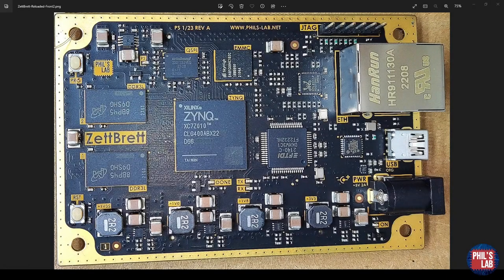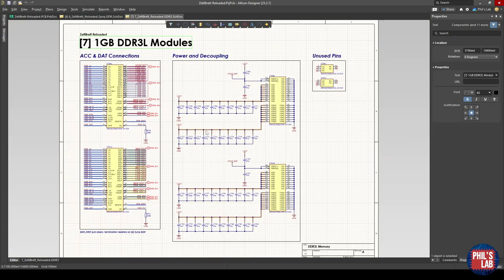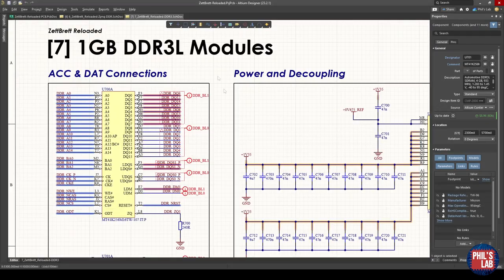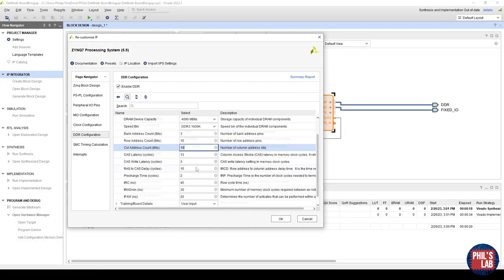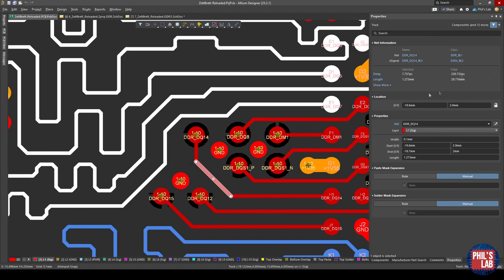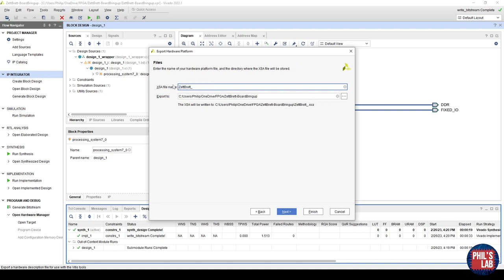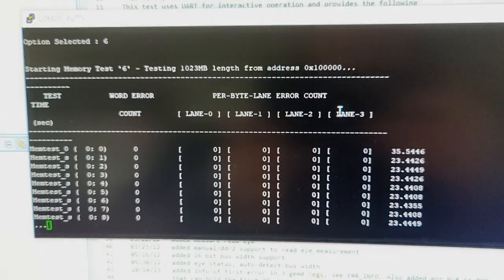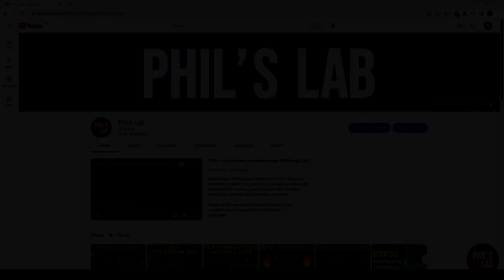FPGA/SoC Board Bring-Up - DDR3 (Zynq Part 2) - Phil's Lab #97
How to configure and test DDR3 memory on custom Zynq-based hardware. Showing hardware set-up, fly-by routing strategy, Vivado and Vitis configuration, as well as memory area and eye diagram tests.

[TIMESTAMPS]
00:00 Introduction
01:40 Previous Video

01:56 Altium Designer Free Trial

02:25 DDR3 Hardware Design Overview
06:19 Vivado DDR3 Configuration (Datasheet)
13:15 Vivado Training/Board Details (PCB Delays)
17:46 Export Hardware (XSA)

18:24 Vitis DRAM Test Set-Up
19:52 Hardware Connection
20:08 Memory Address Space Test
22:26 Eye Diagram Tests

24:29 Summary & What's Next
25:22 Outro